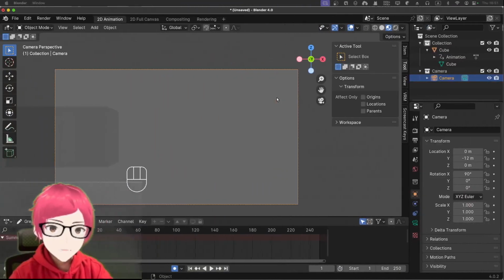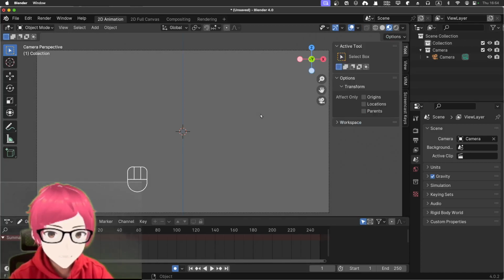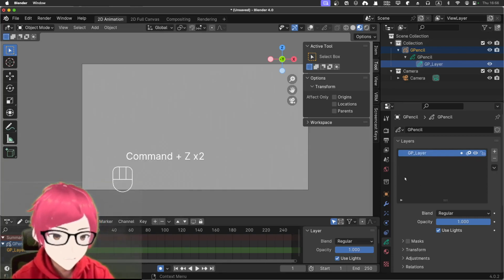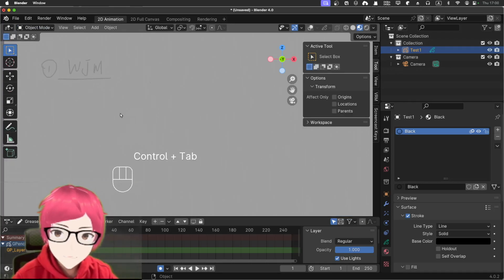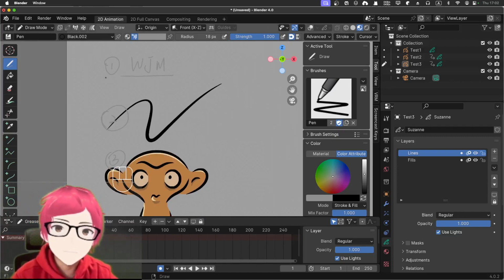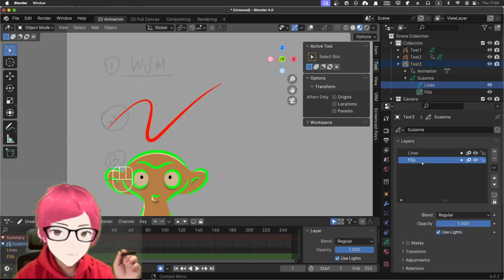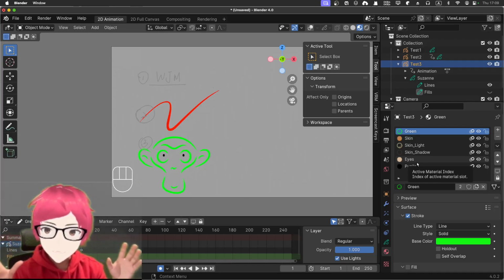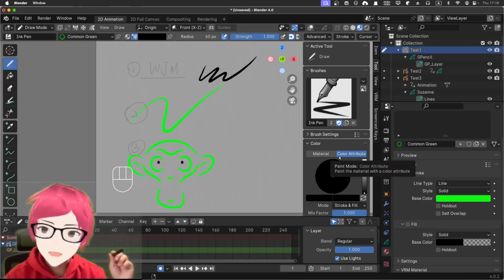100 Days of Blender Grease Pencil DAY 6 Let's build s grease pencil from scratch and compare